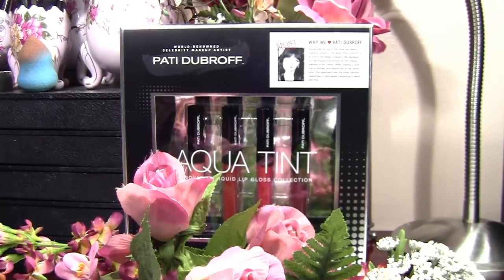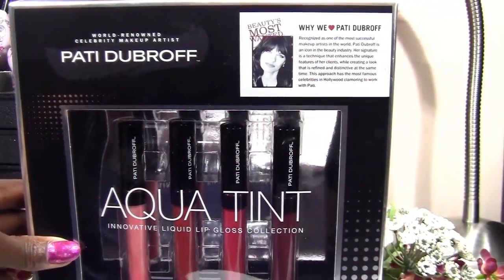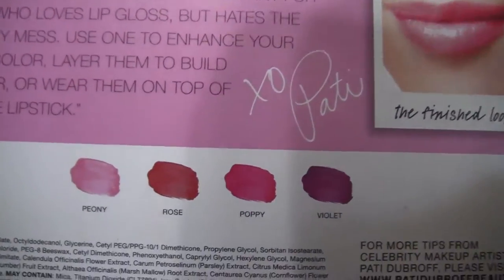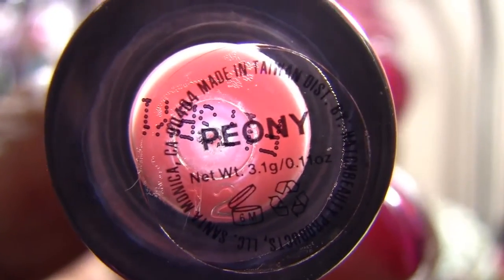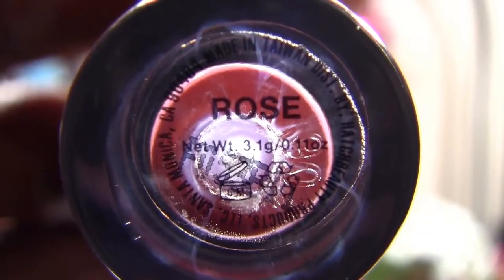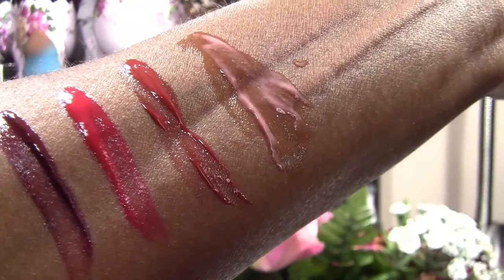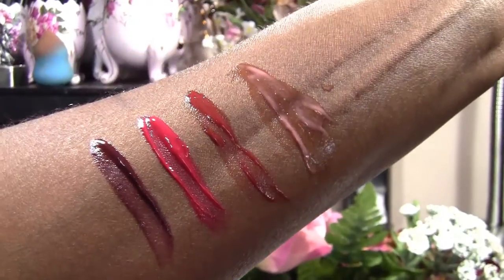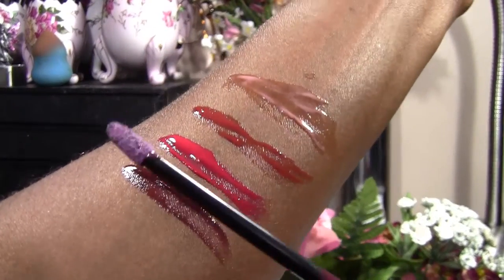Swatches: Pati Dubroff Lip Gloss Collection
Beauty Blog Post